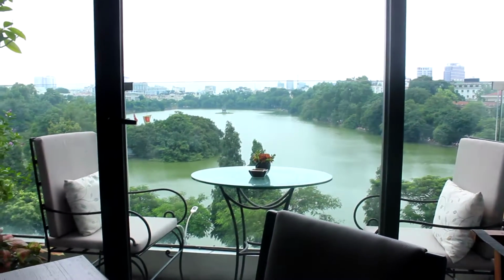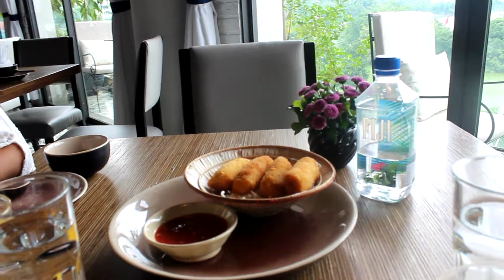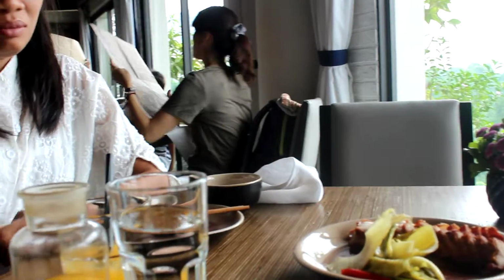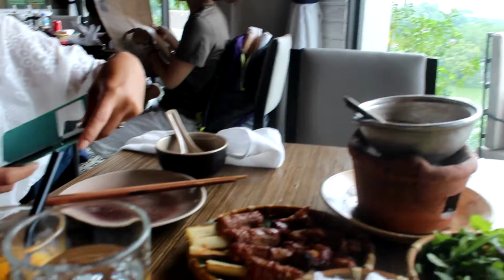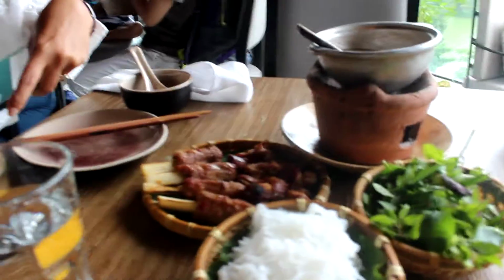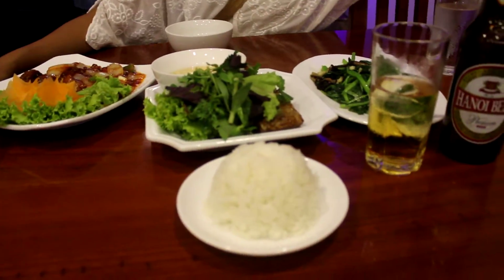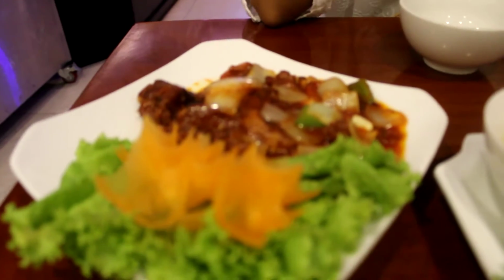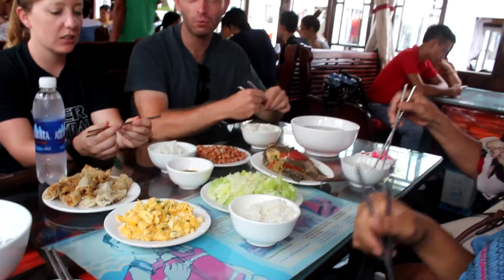Hanoi, eating Vietnamese food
walking around trying Vietnamese food in Hanoi

None of the music in this video is owned by me , i am just walking around and some bars are playing music in the background . Hope i am not breaking any copyright laws.
We had a nice holiday hope you enjoy the video